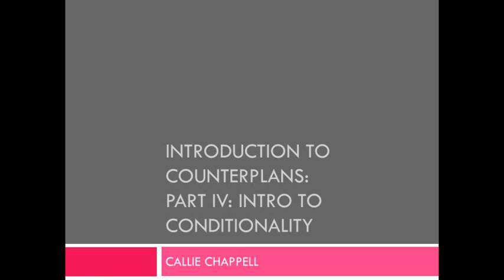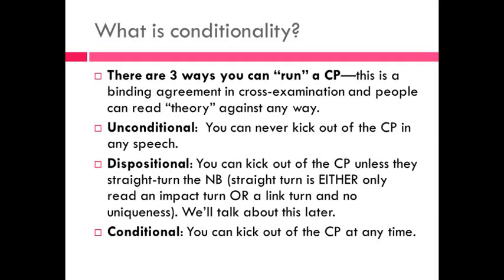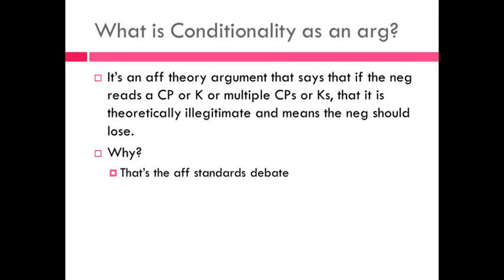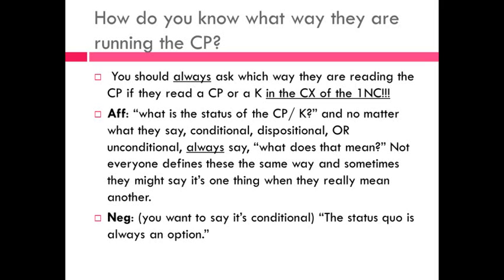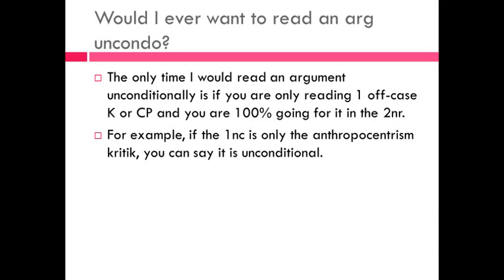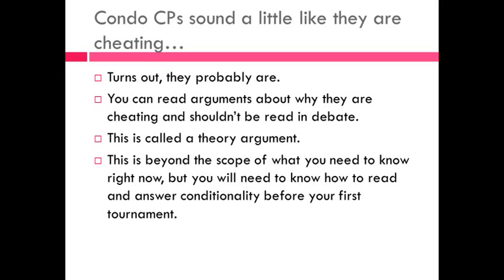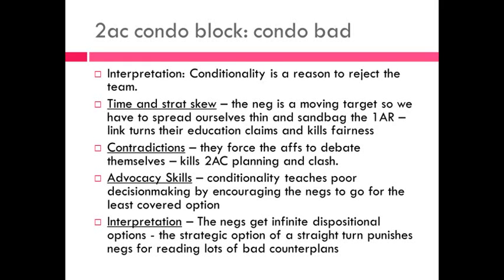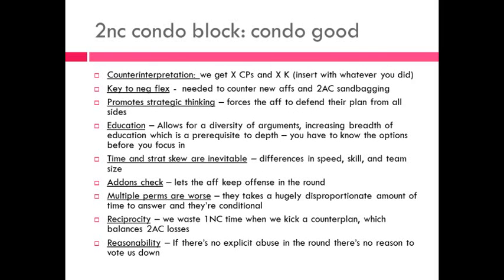Introduction to Counterplans: Part 4--Condo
Introduction to Debate for novice policy debaters. Part of the Go, Fight, Win Novice Debate series, this video aims at teaching students new to the activity the basics of policy debate. This video is a primer for conditionality in debates. Soon, another video will be produced providing more detail about how to run and go for condo, as well as how to answer it.